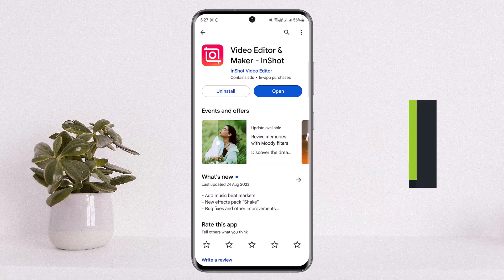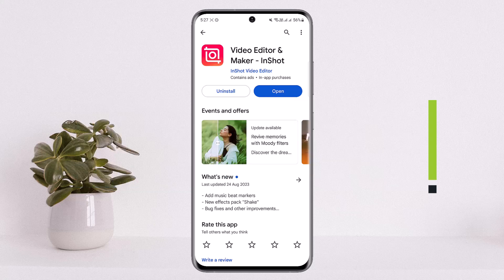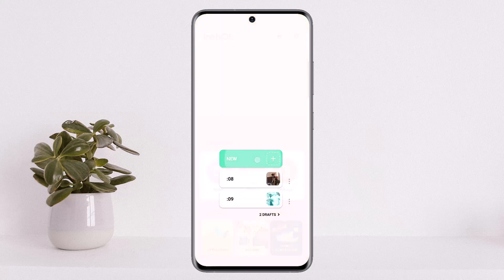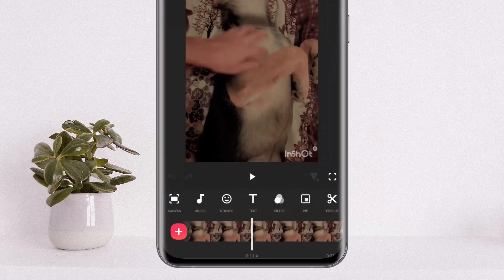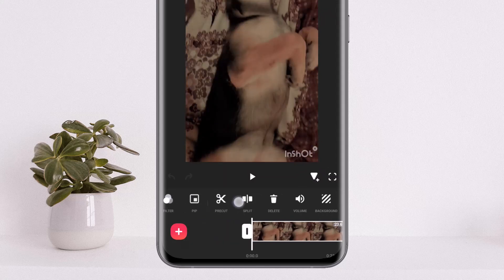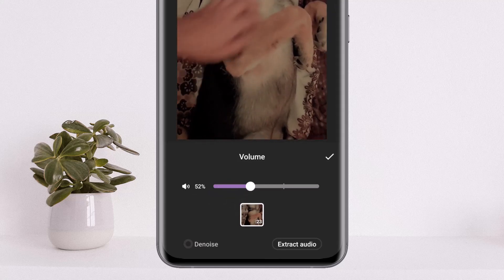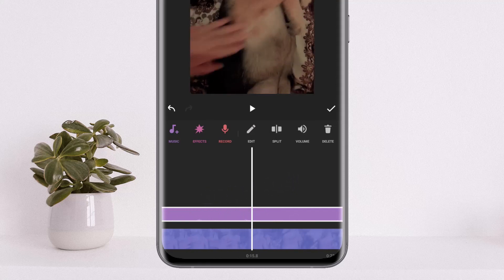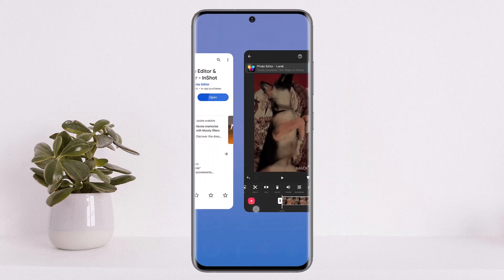How To Delete Music In InShot !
In this tutorial video, I will simply show you how to delete music from video in InShot. So just make sure to watch this video till the end.

~ Video Chapters:
0:00 Introduction
0:16 Delete Music
1:08 Outro